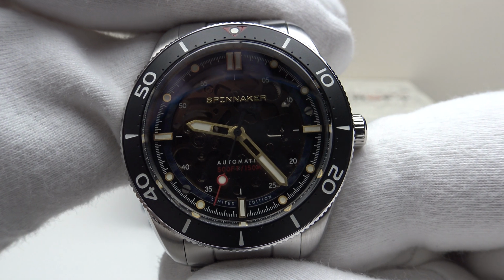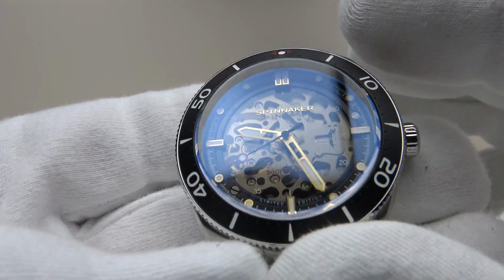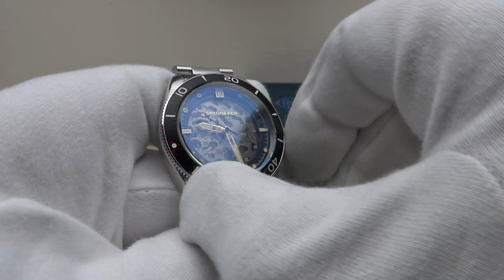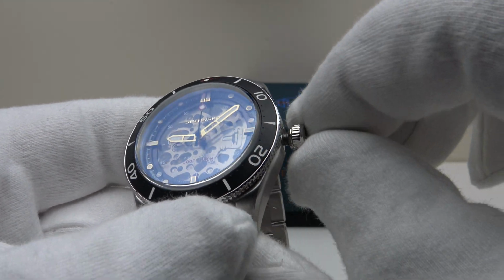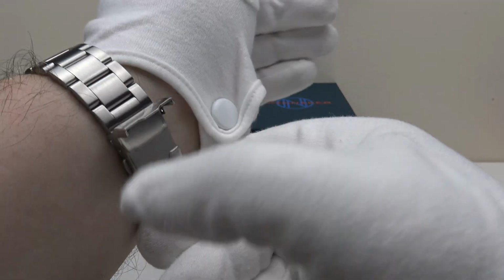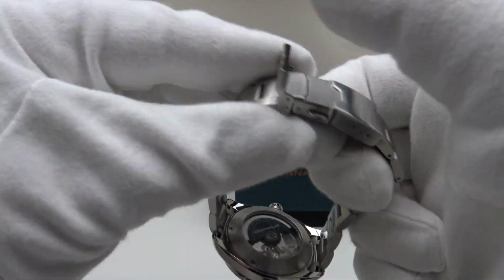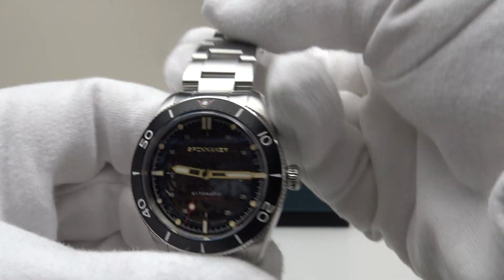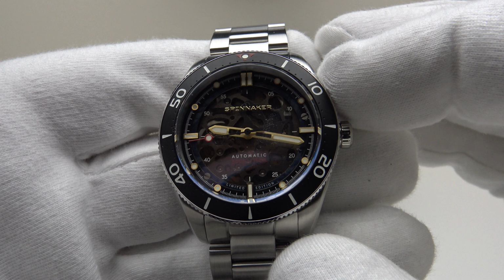Spinnaker Croft Mid-Size Limited Edition Granite 4K Watch Review